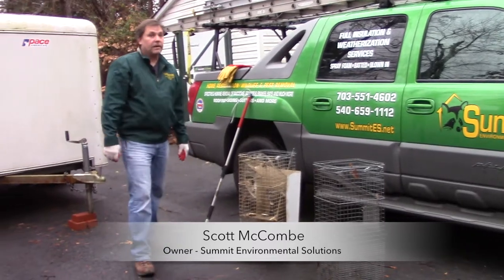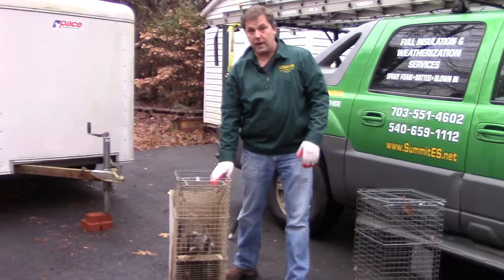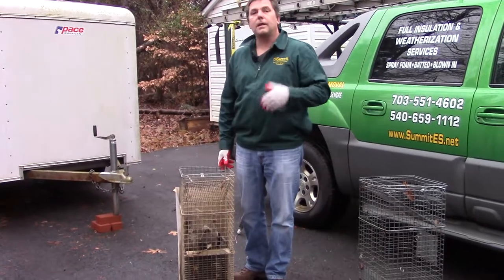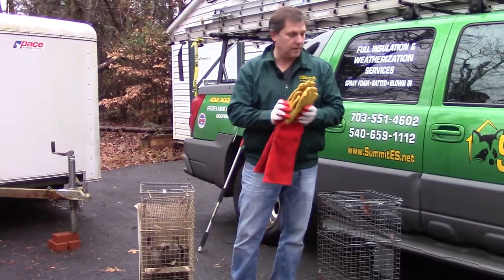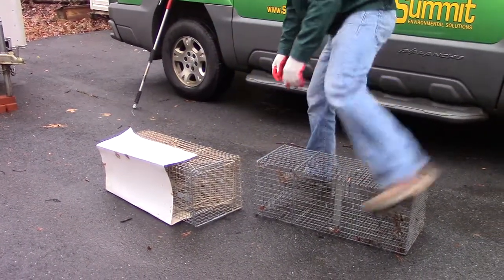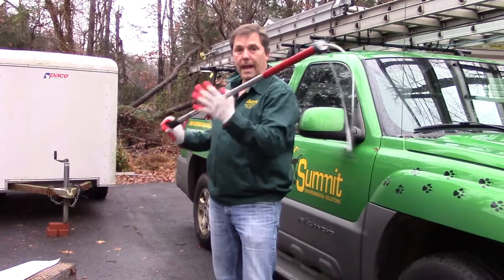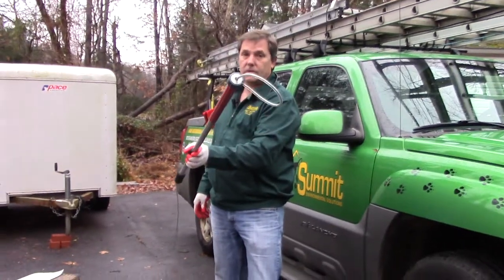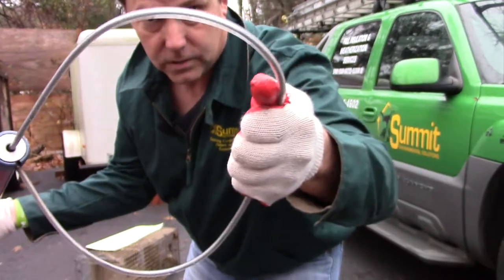Summit Wildlife Solutions - Raccoon Handling